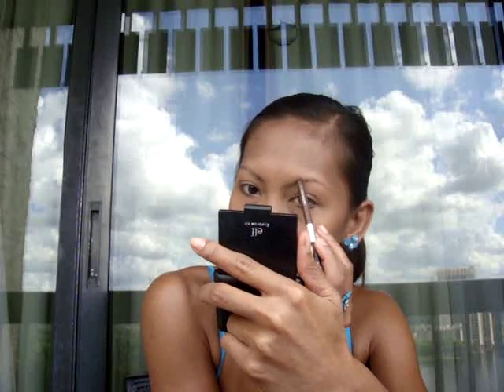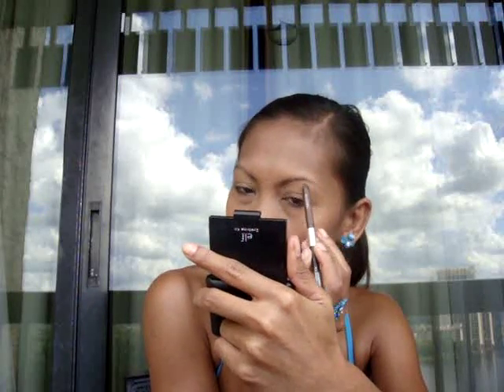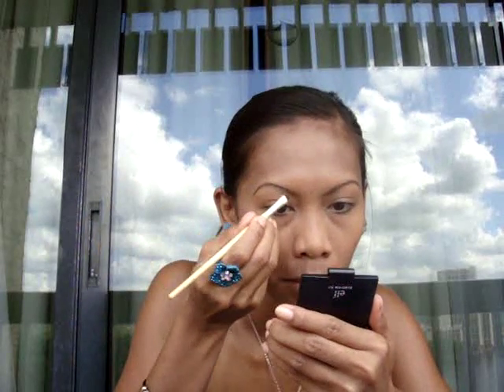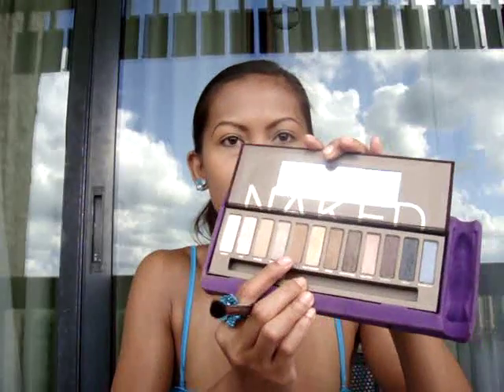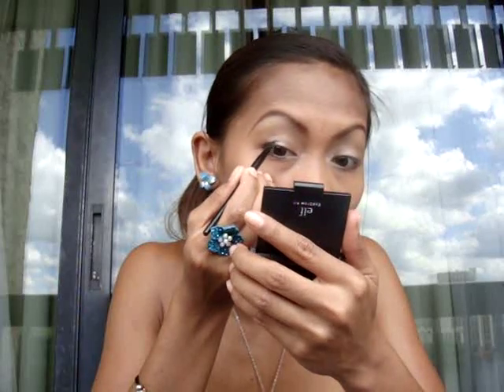Everyday Make-up/Theme Park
I went to florida for 6 days and thought i share you guys some tips and tricks how i keep my make-up whole day.. Plus i added my new intro from animoto Enjoy :)